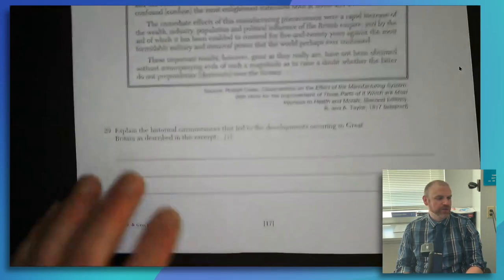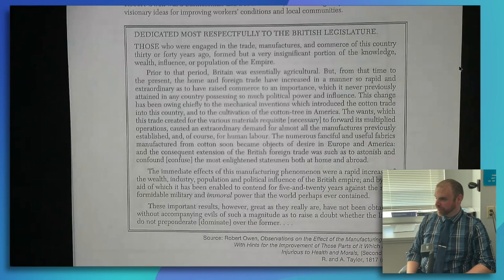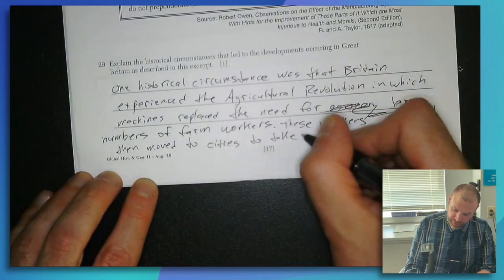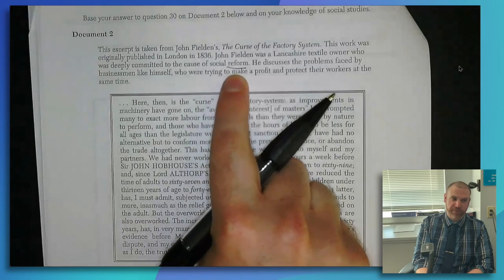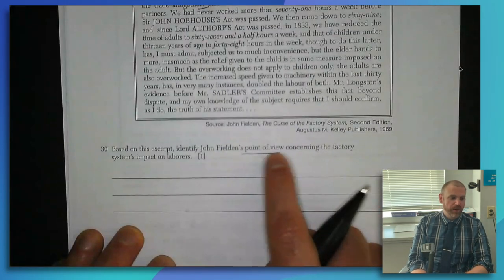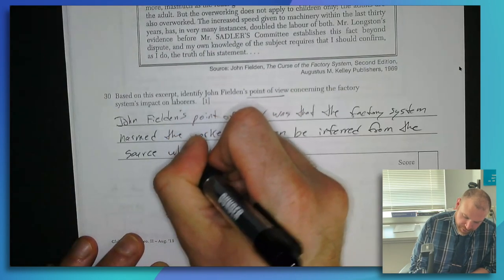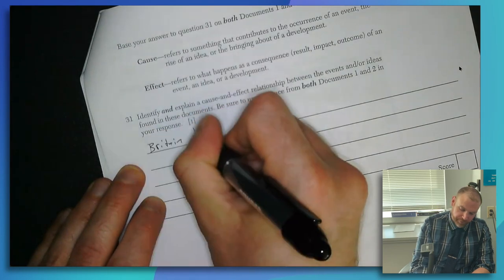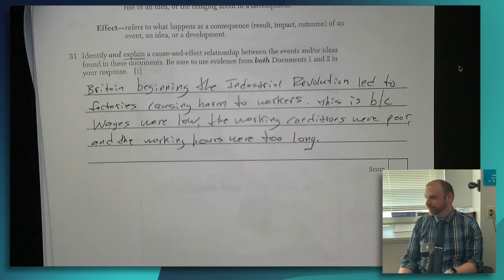Global History Regents Review | CRQ From August 2019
In this video, Mr. Cellini reviews the first CRQ section from the August 2019 Regents exam in Global History and Geography. The first document is written by Robert Owen, who comments on some of the negative effects of the Industrial Revolution in Britain. The second document is written by John Fielden, which is an excerpt from his book, The Curse of the Factory System. In the excerpt, Fielden specifically comments on the poor labor conditions created by factory work.

Watch as Mr. Cellini reviews the historical circumstances for the Industrial Revolution taking place in Britain, John Fielden's point of view concerning the factory system's impact on laborers, and a cause and effect question that pairs the two documents together.